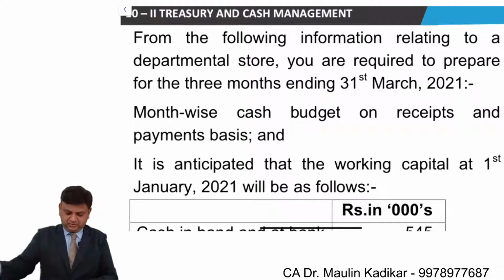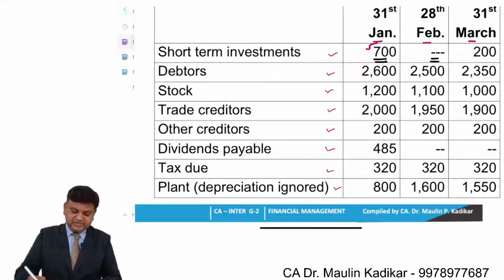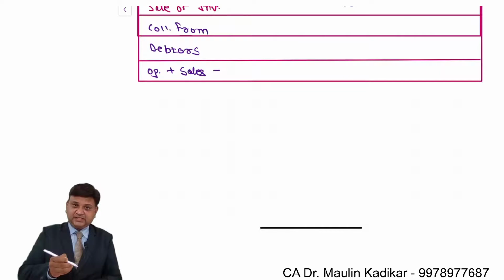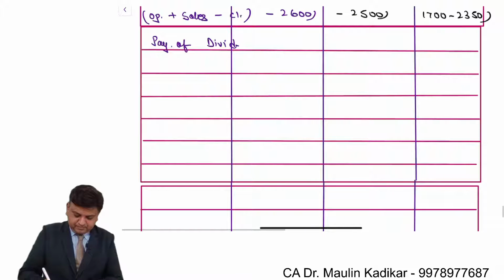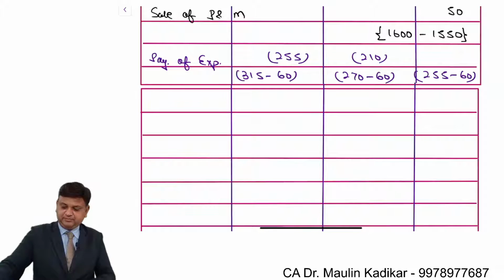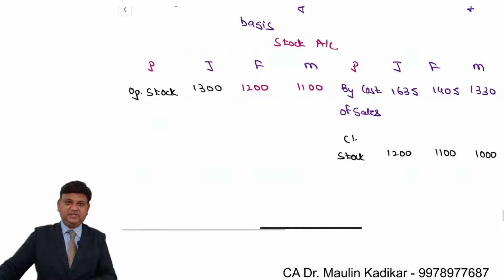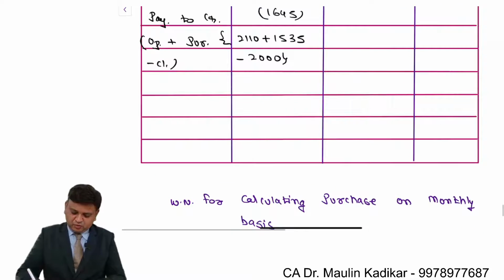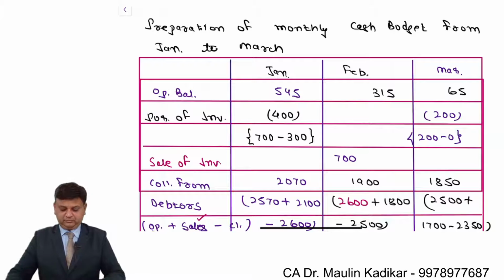[Illustration 7] Cash budget, amount of credit purchase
From the following information relating to a departmental store, you are required to prepare for the three months ending 31st March, 2021:-
Month-wise cash budget on receipts and payments basis; and
It is anticipated that the working capital at 1st January, 2021 will be as follows:-
 Rs.in ‘000’s
Cash in hand and at bank 545
Short term investments    300
Debtors    2,570
Stock 1,300
Trade creditors 2,110
Other creditors 200
Dividends payable   485
Tax due    320
Plant   800

Budgeted Profit Statement:     Rs.in ‘000’s
 January February March
Sales 2,100 1,800 1,700
Cost of Sales 1,635 1,405 1,330
Gross Profit 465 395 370
Administrative, Selling and Distribution Expenses 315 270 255
Net Profit before tax 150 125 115
Budgeted balances at the end of each months:    Rs.in ‘000’s
 31st Jan. 28th Feb. 31st March
Short term investments 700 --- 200
Debtors 2,600 2,500 2,350
Stock 1,200 1,100 1,000
Trade creditors 2,000 1,950 1,900
Other creditors 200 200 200
Dividends payable 485 -- --
Tax due 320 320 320
Plant (depreciation ignored) 800 1,600 1,550
Depreciation amount to Rs.60,000 is included in the budgeted expenditure for each month.